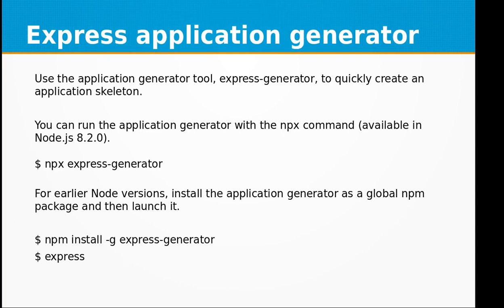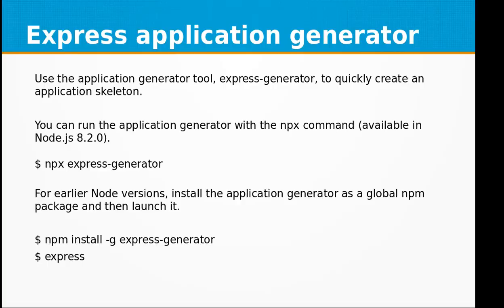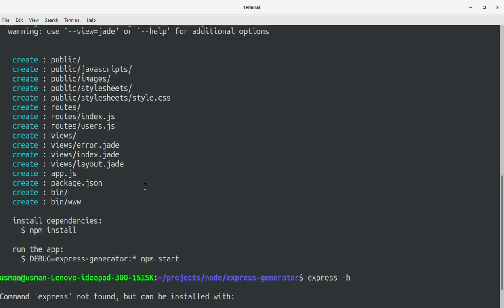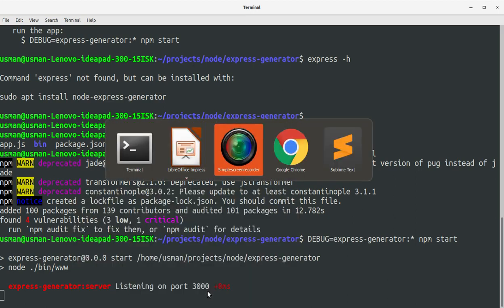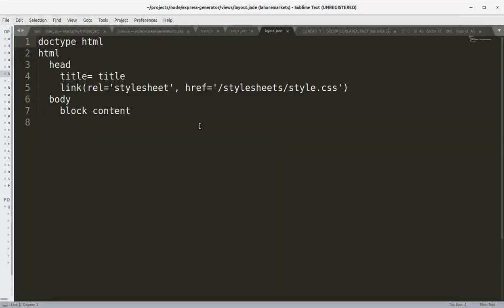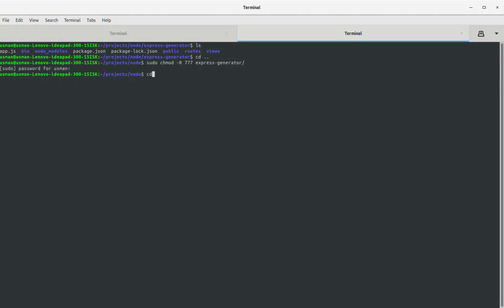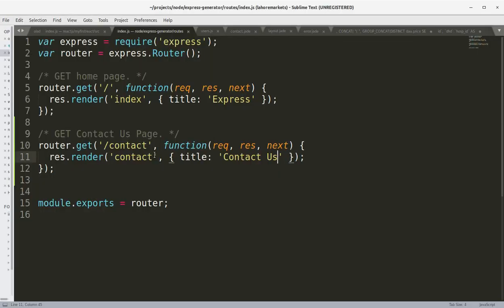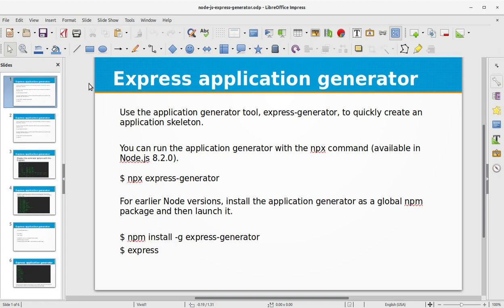Learn how to use Express Application Generator (Boilerplate) (Node JS)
In this video you'll learn how to use Express Application Generator and create Node JS Boilerplate application.